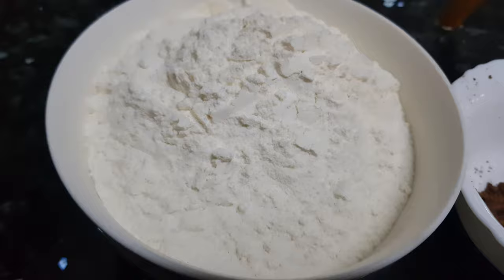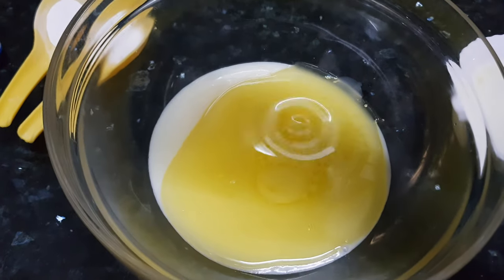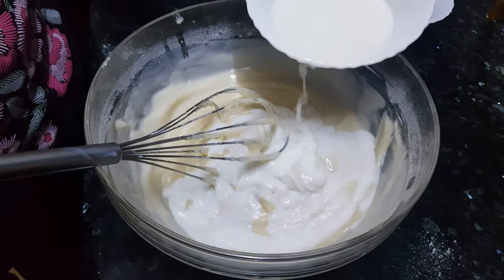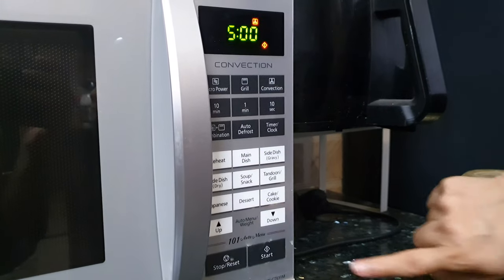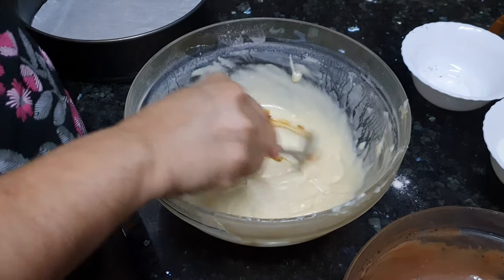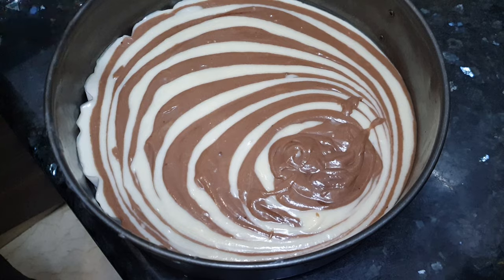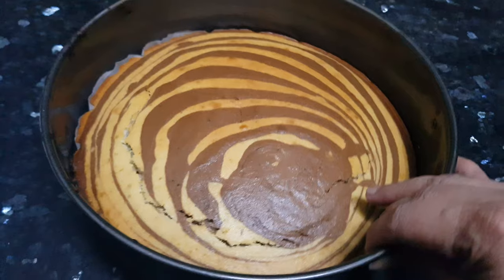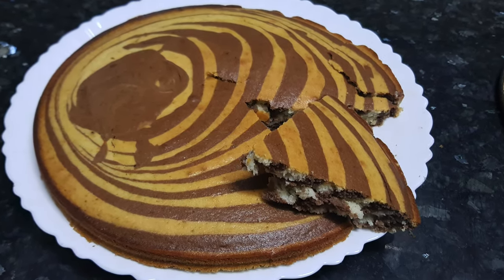MARBLE CAKE IN MICROWAVE RECIPE